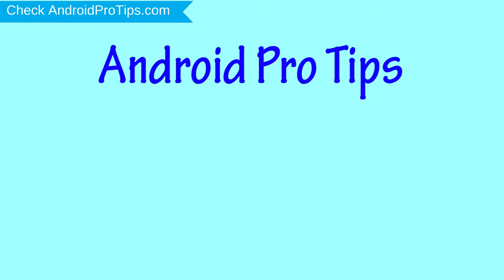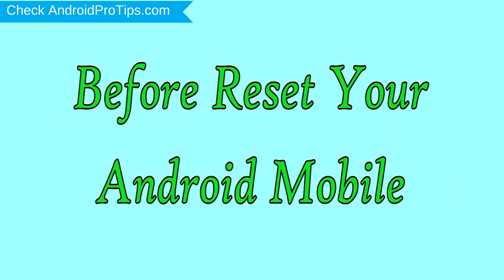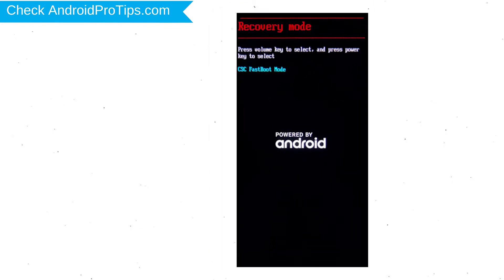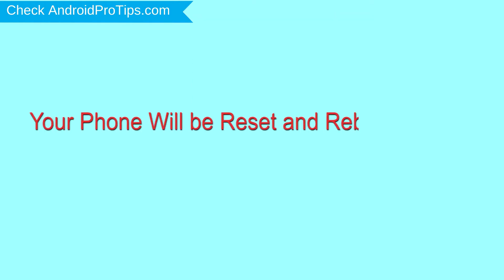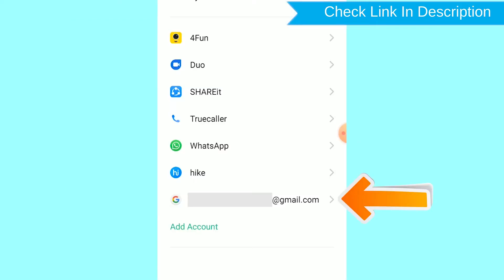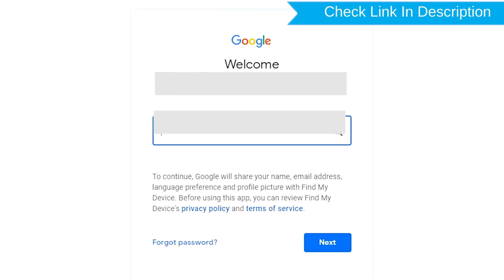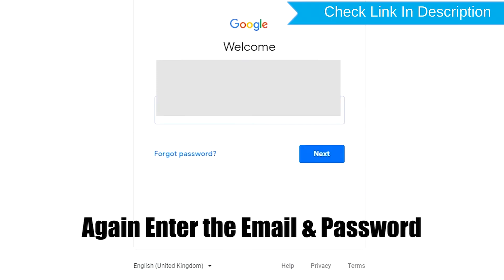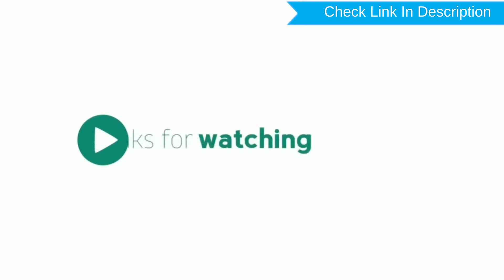How to Reset & Unlock Asus ZenFone Lite L1 ZA551KL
You can easily Hard Reset Asus ZenFone Lite L1 (ZA551KL) android mobile here. You can also unlock Asus ZenFone Lite L1 (ZA551KL) phone when you forgot the password.

In this video, you can learn how to reset Asus ZenFone Lite L1 (ZA551KL) android phone in different ways.

Video Contents
How to Hard Reset Asus ZenFone Lite L1 (ZA551KL).
Reset Asus ZenFone Lite L1 (ZA551KL) without password.
Unlock Asus ZenFone Lite L1 (ZA551KL) Android phone.
Reset Asus ZenFone Lite L1 (ZA551KL) with Google Find My Device.
Wipe/delete data on Asus ZenFone Lite L1 (ZA551KL).
Asus ZenFone Lite L1 (ZA551KL) format when forgot password.
Asus ZenFone Lite L1 (ZA551KL) bypass google account protection.

Hard reset Asus ZenFone Lite L1 (ZA551KL)

Power off your Asus ZenFone Lite L1 (ZA551KL), by holding the power button.
After that, Release both Buttons when you see Android Logo appears.